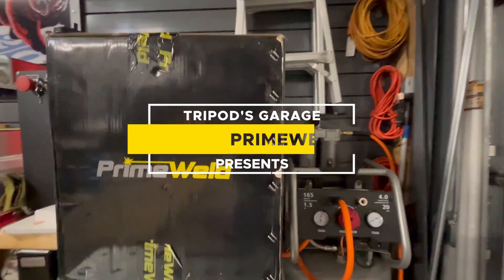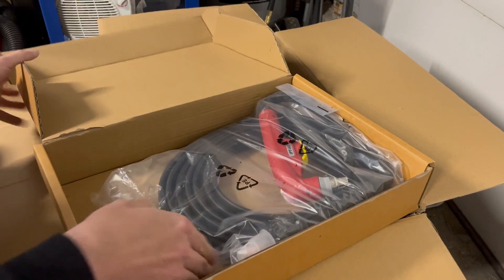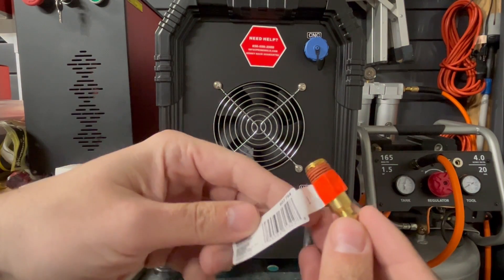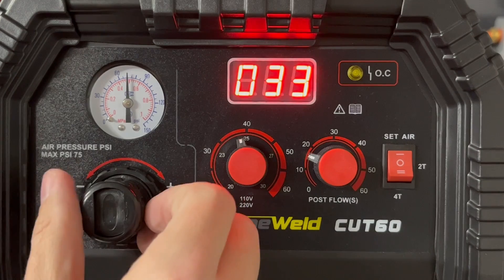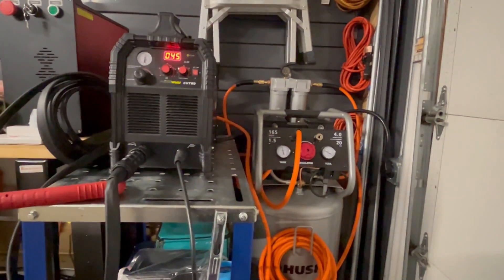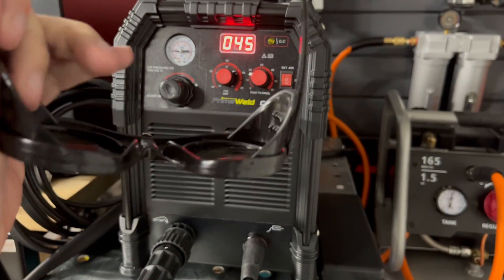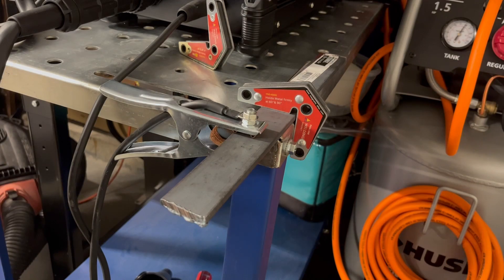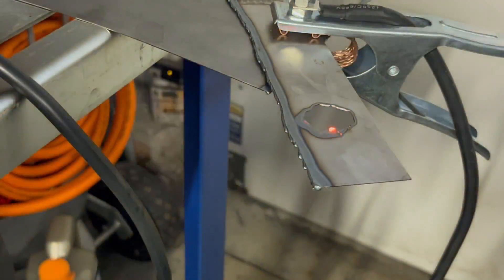PRIMEWELD CUT60 - AFFORDABLE PLASMA CUTTER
To purchase
This is the @PrimeWeld CUT60 Plasma cutter.  Seems to be a great plasma cutter for your home garage, and or shop.  Lets see if a one legged guy can operate this?  This will be used in the @ArcDroidCNC  very, very soon!

Primeweld Cut60
Portable Welding Table

Machine Specs
CUT60 PILOT ARC 3 year warranty 7 day per week support in USA
PT60 blowback cutting torch WITH EURO CENTRAL CONNECTION
Blow-back start technology, Pilot Arc
60% duty cycle at 60amps, 110/220 with adapter
Continuous Pilot Arc enables you to cut expanded, rusted, painted metals

Modern, Versatile Plasma Cutter
The PrimeWeld CUT60P is a user-friendly machine that doesn’t require any special skills or experience. It's built to last and is ideal for top-notch cuts, fast turnaround times and ease of operation. This versatile unit is perfect for both industrial/construction work and home/hobby use and can be used to create artistic patterns in metals.

Impressive Features
With blow-back start technology, 60% duty cycle at 60amps and dual-voltage 110V/220V with adapter, there are plenty of elements in this 60-Amp plasma cutter to make it worthy of a place in your workshop. Best of all is the Continuous Pilot Arc, which allows you to cut expanded, rusted and painted metals.

Small and Lightweight Arc Plasma Cutter
This plasma cutter is highly portable so you can take it wherever it's needed, from the jobsite to home workshops and beyond. It's an ideal cutting device that can quickly and easily be attached to generators and welders.

PT60 Torch Included
This plasma cutting machine includes a PT60 blowback cutting torch, complete with a Euro Central Connection, which provides premium control over your projects. It's specifically designed to produce top-quality cuts in stainless steel, alloy steel, mild steel, copper aluminum and many other types of metal materials.

Top-Notch Customer Service with 3-Year Warranty
Our customer service and warranty is what sets us apart. With years of hands-on experience, PrimeWeld is always available to help with solutions for any project. There's no limit to our commitment when it comes to after-sales service. Our USA-based parts and customer service is available 7 days per week to assist you, and is backed by a 3-year warranty. In addition, we ensure that all replacement parts are in stock, offer free warranty returns and a money-back guarantee.